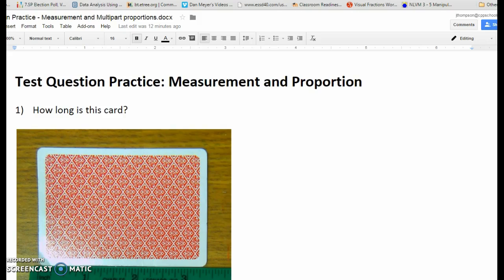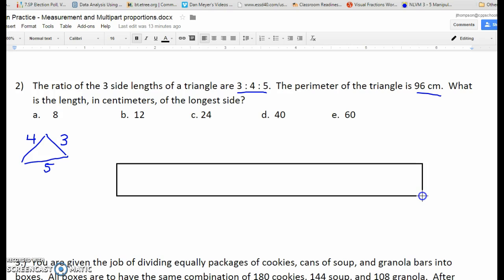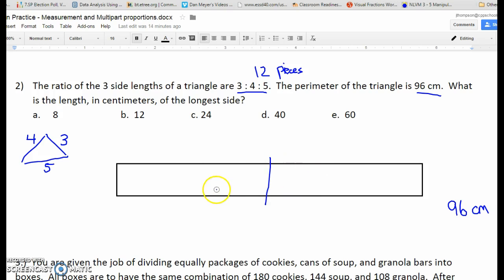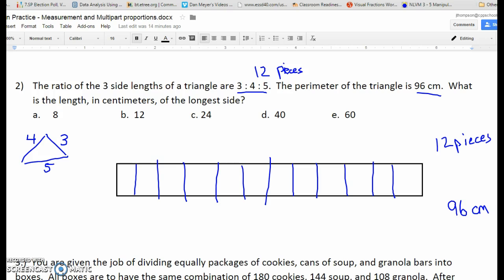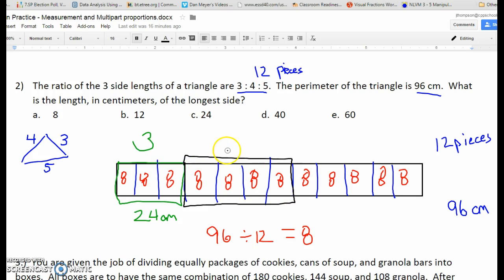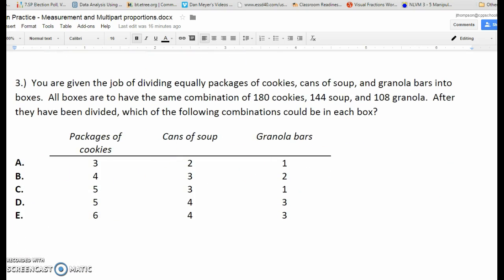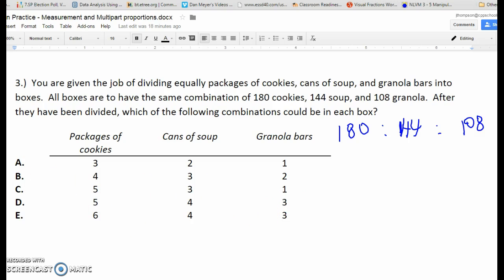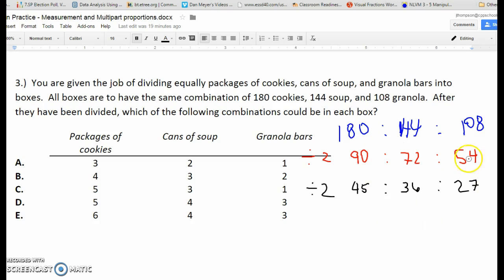Three Part Ratios and tape diagrams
How to solve 3 part ratio problems, some of which use tape diagrams.